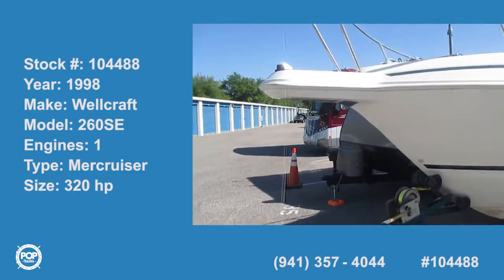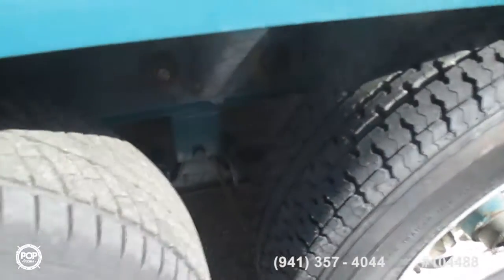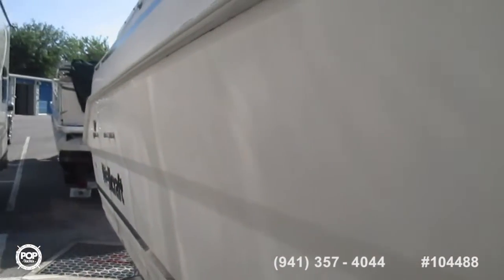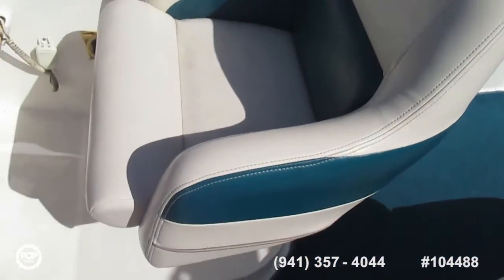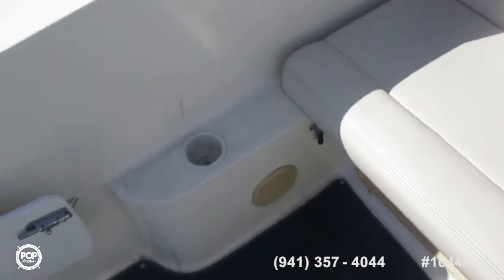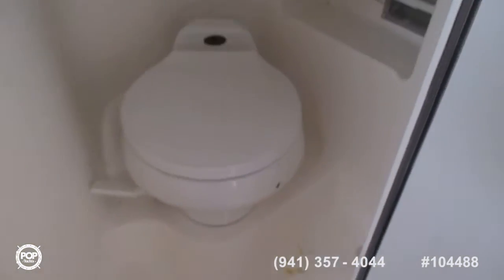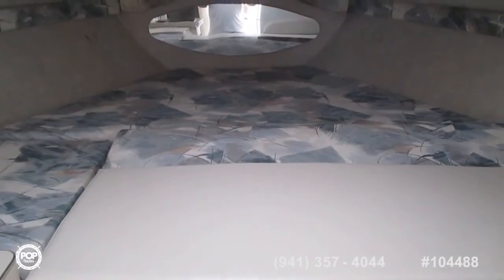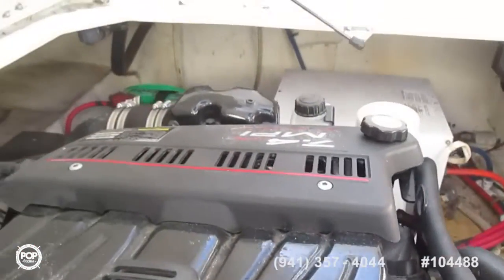[SOLD] Used 1998 Wellcraft 260 SE in Punta Gorda, Florida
This boat has been sold  (Rapid City, SD, here she comes!).  Viewers who viewed this boat were most likely to view the following comparable listings, which are still for sale:

2003 Glastron GS 279 in Brick, New Jersey - $12,500

1990 Sea Ray 350 Express Cruiser in Gulfport, Florida - $15,400

1999 Wellcraft 3000 Martinique in Narragansett, Rhode Island - $17,900

1995 Sea Ray 330 Sundancer in Copiague, New York - $23,000

2003 Regal 2860 Commodore in Fort Myers, Florida - $24,900

1997 Wellcraft 26 Excel SE in N Wildwood, New Jersey - $8,000

2000 Regal 2660 Commodore in Lady Lake, Florida - $24,000